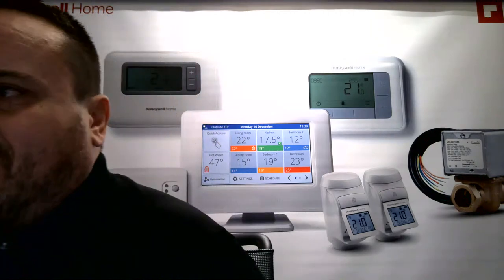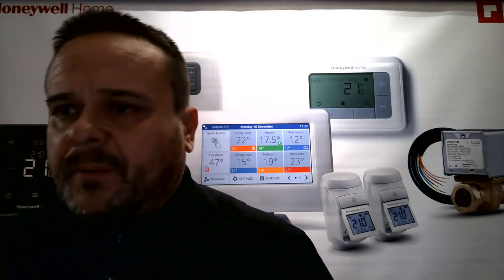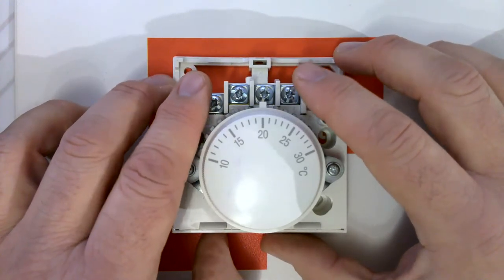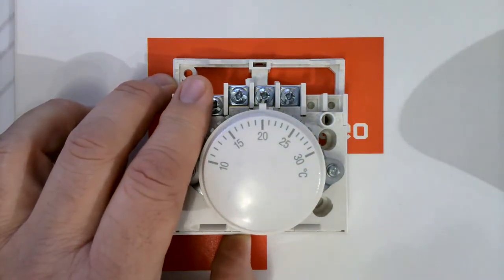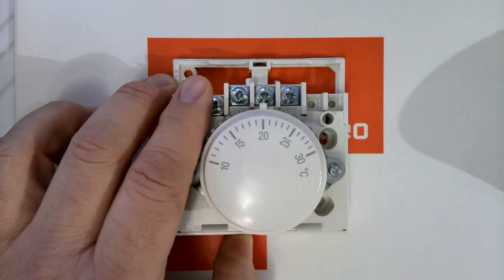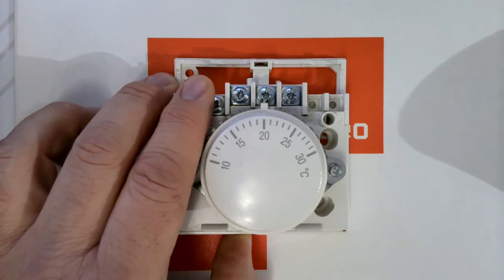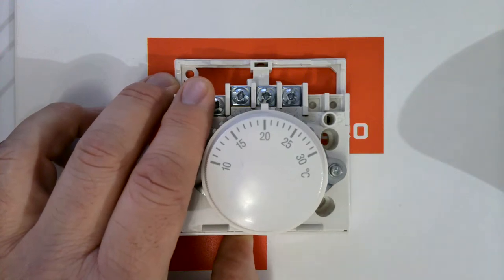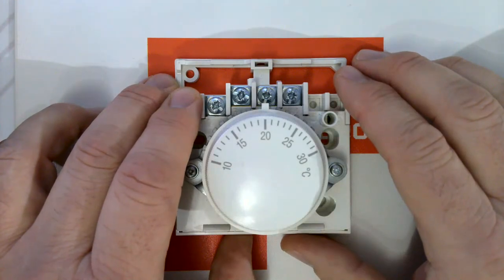Resideo W Plan Wiring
Join Scott from Resideo on Tuesday 23rd November to learn more about W Plan wiring. You will also get chance to ask any questions you may have!